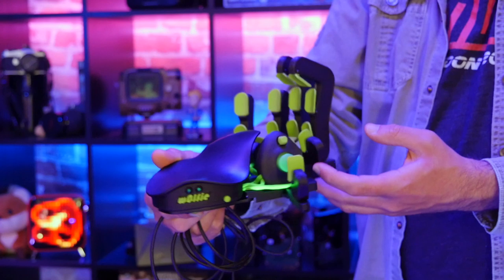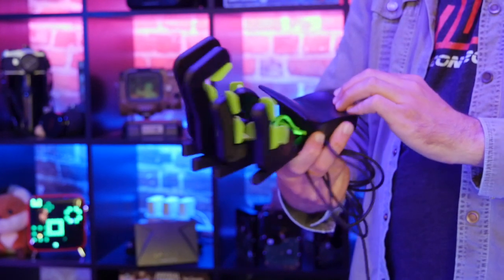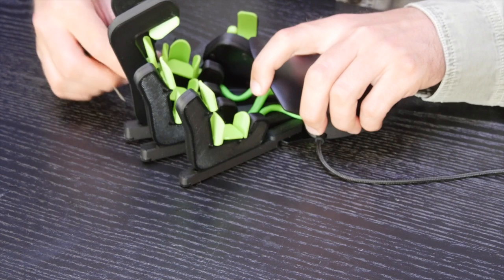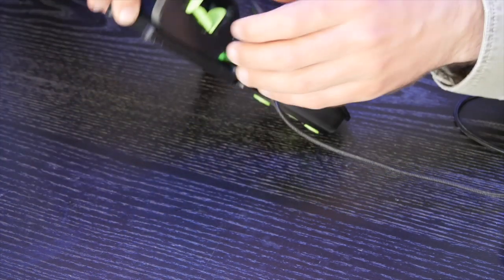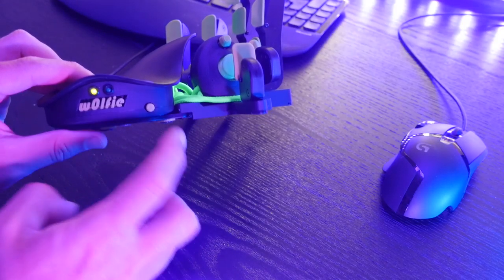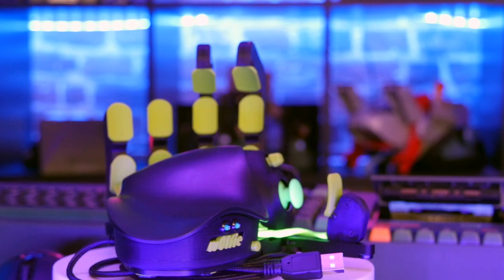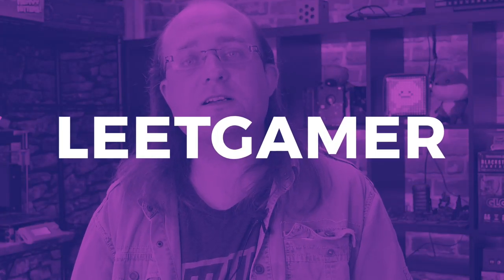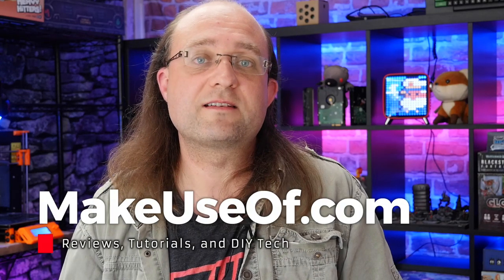Don't Buy a Gaming Keyboard Until You've Seen This!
To take your gaming to the next level, the Azeron offers a highly customizable gaming controller to replace your keyboard. It's more comfortable, faster and more responsive–and will give you a competitive advantage.